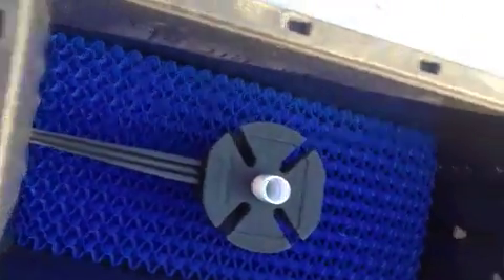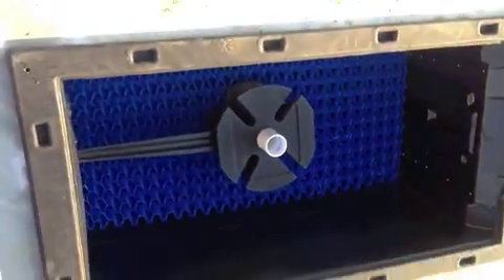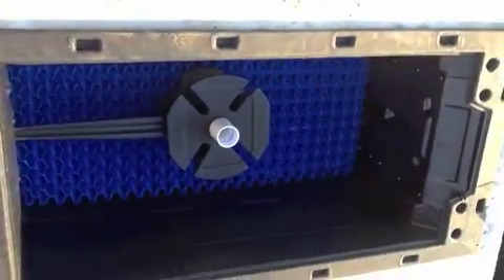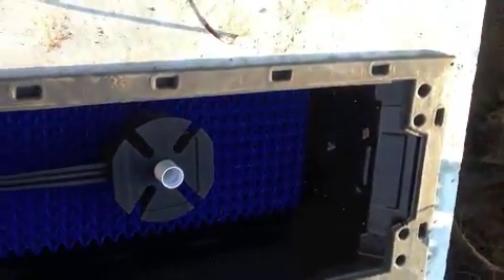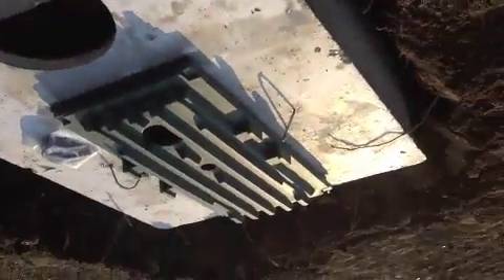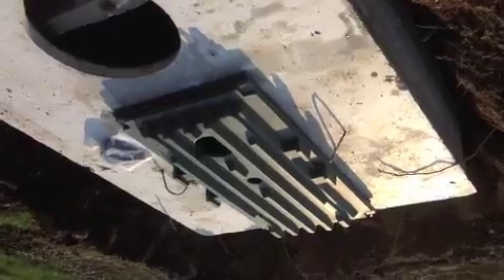Bio-Microbics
Installation of a Fast 500 g.p.d. unit.